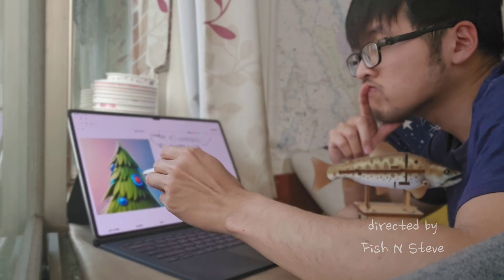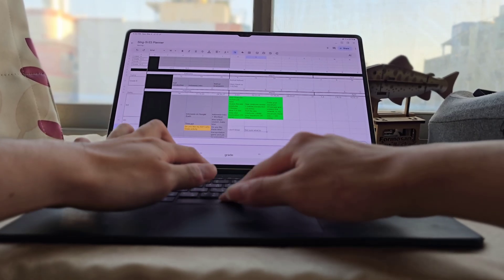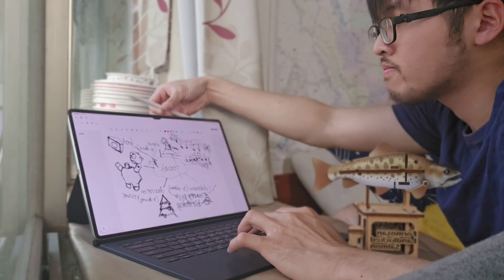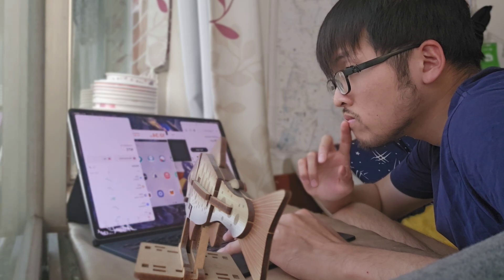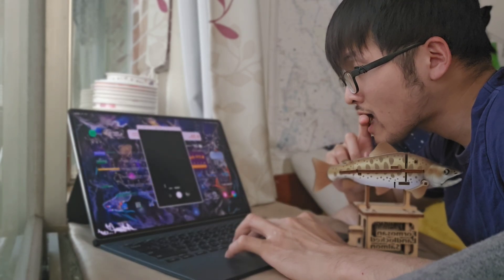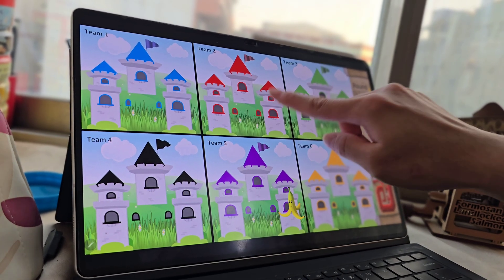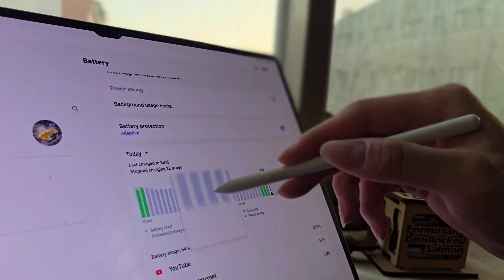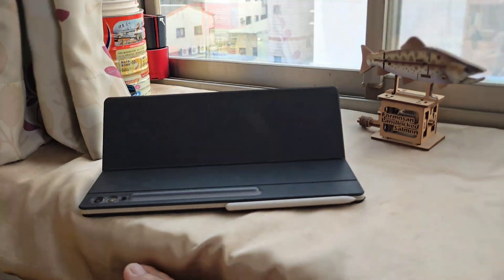Samsung Tab S9 Ultra – Can It Replace a Laptop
Can the Samsung Galaxy Tab S9 Ultra really replace a laptop? I've been using it as my main work device for [X weeks/months], and in this video, I put it to the test! From typing, multitasking, Samsung DeX, app compatibility, and battery life, I cover everything you need to know.

💻 Can a tablet replace your laptop? Let's find out!

🔹 Chapters:
00:00 Opening
00:32 Intro
01:02 My laptop replacement needs
01:40 Typing & productivity
02:29 Multitasking & Samsung DeX
03:21 App compatibility & limitations
03:48 Battery life & performance
04:10 The verdict

Camera : Asus Zenfone 7 Flipcam
Audio & Tripod : Asus Zenfone 7 Flipcam & (null)
Tab S9 Ultra
S24 Ultra

More people for more comments
Marriage and copulation for more people
Love for more marriages
Mutual understanding creates loves
Real connection forms mutual understanding
Using less electronic gadgets is one way for forming real connections
Watching less videos means using less electronic gadgets
Less videos lessens watching videos